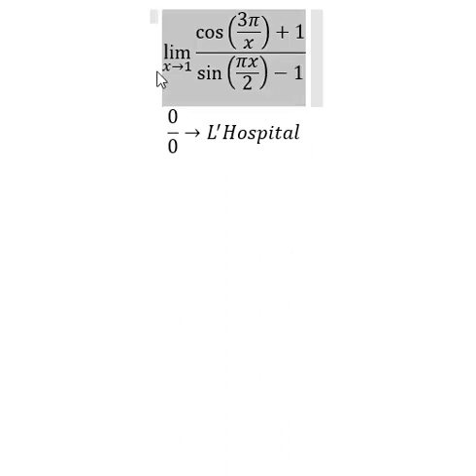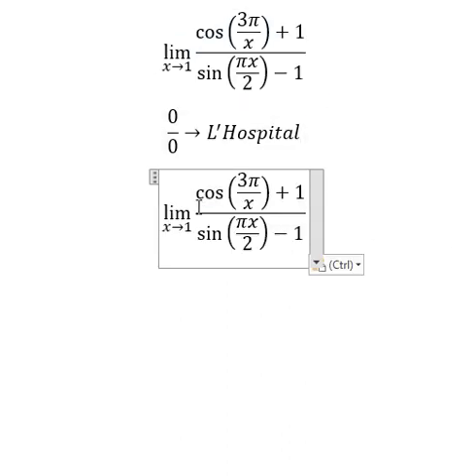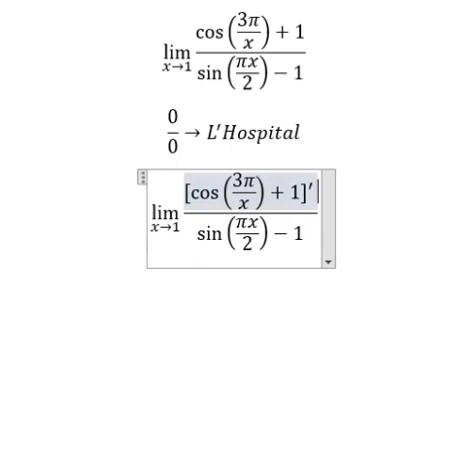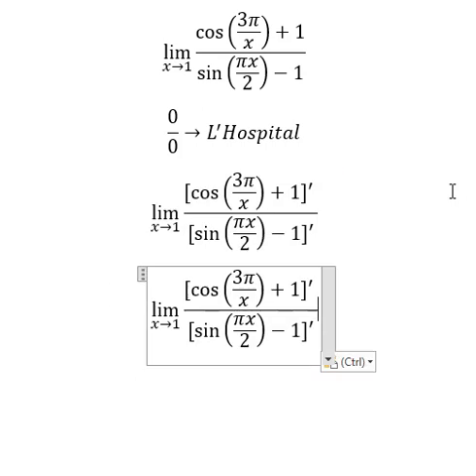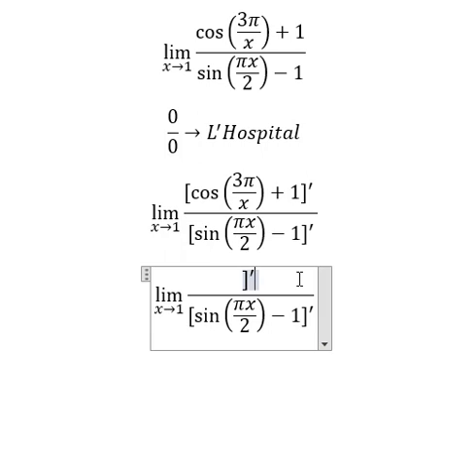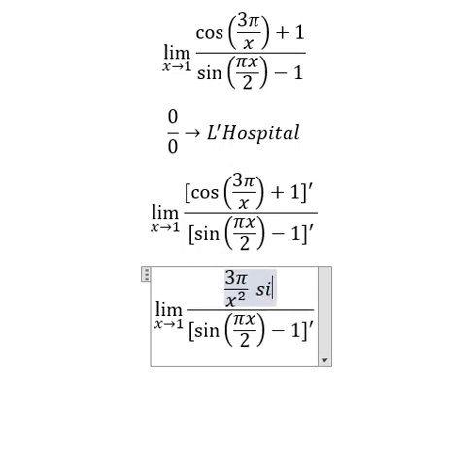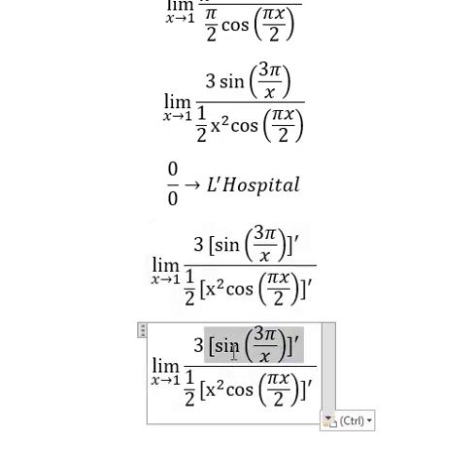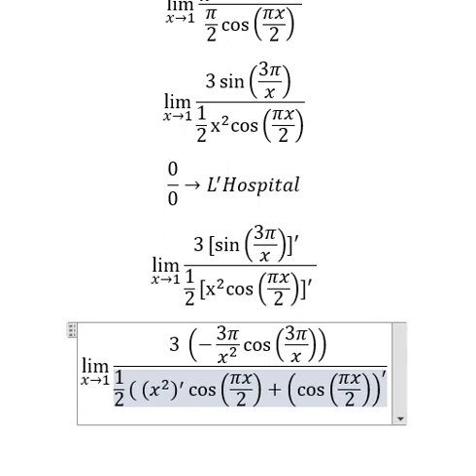Calculus Help: lim (x→1)⁡ (cos⁡(3π/x)+1)/(sin⁡(πx/2)-1) - Techniques - SOLVED!!!